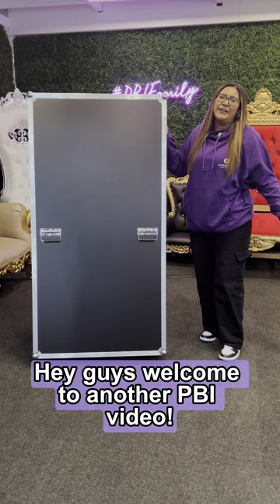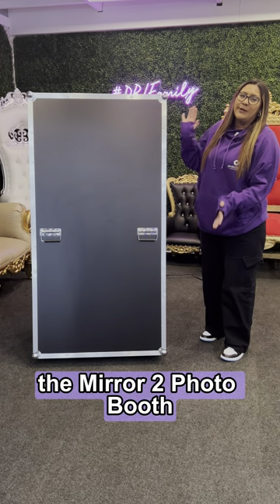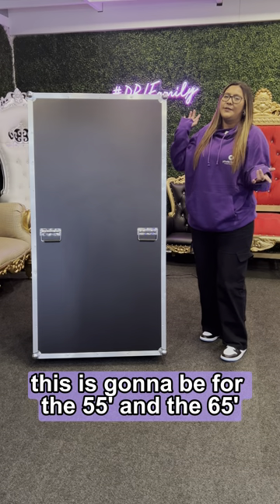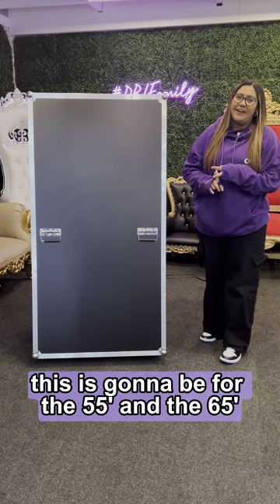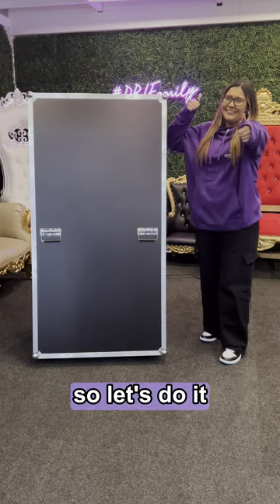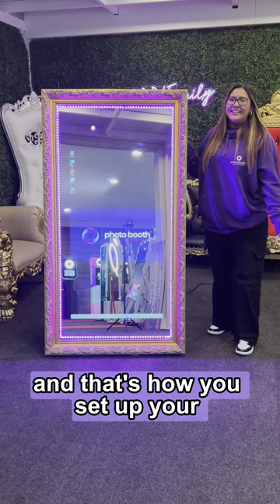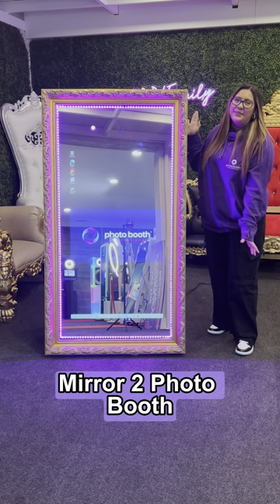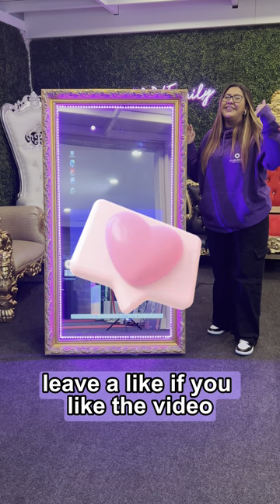Setting up the Mirror 2 Booth for the FIRST TIME?!!?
- Join The Business Club & Get Weekly Coaching With Me Pbiforever.com

BUSINESS RESOURCES

Based in Rockwall, Texas, Photo Booth International was created to fill the need for the increased demand of photo booths at special events. Created by former service industry pros, Photo Booth International is the premier photo booth business, giving individuals and businesses an opportunity to provide incredible value to their audience and customers. We offer a realistic turnkey business opportunity that has a proven track record. Our tremendous product knowledge and outstanding customer service are just some of the reasons why we’re an up and coming leader in the photo booth industry.

4250 e i30 frontage rd